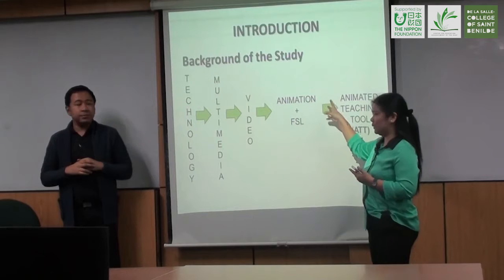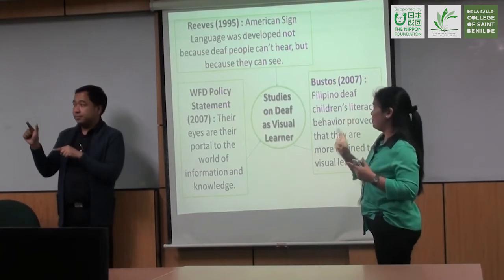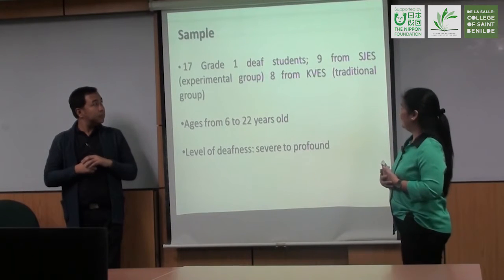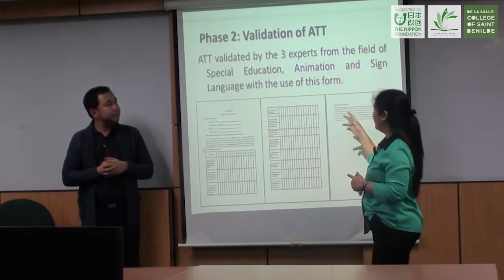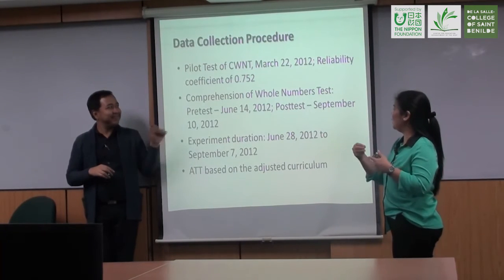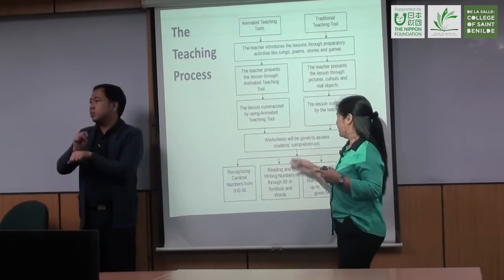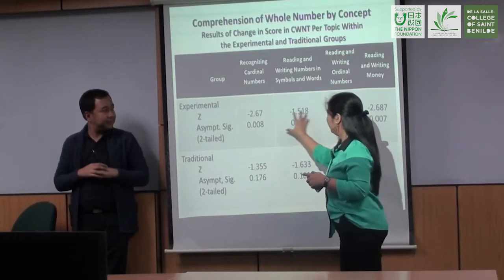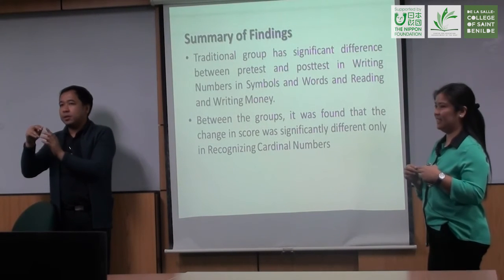Effects of an Animated Teaching Tool on Deaf Students' Comprehension of Whole Numbers